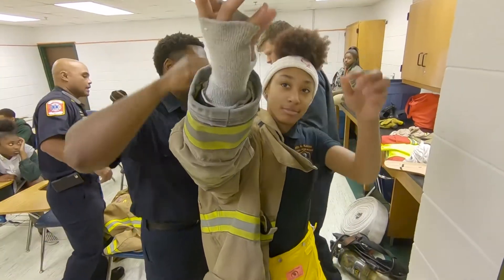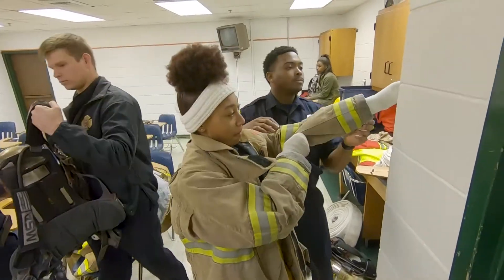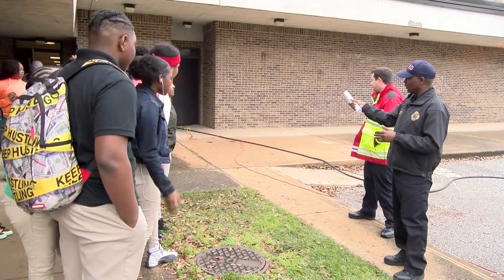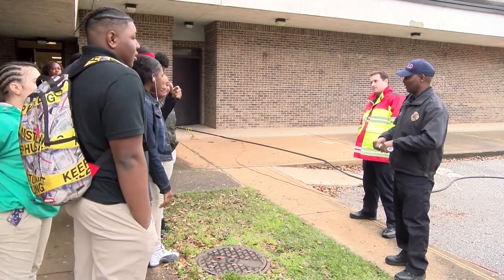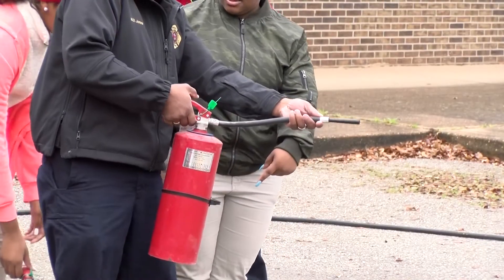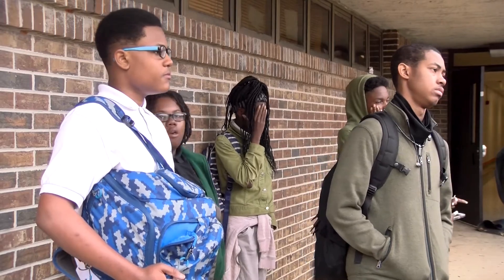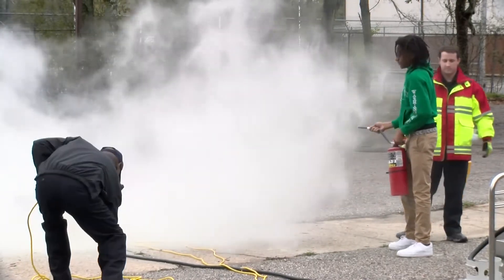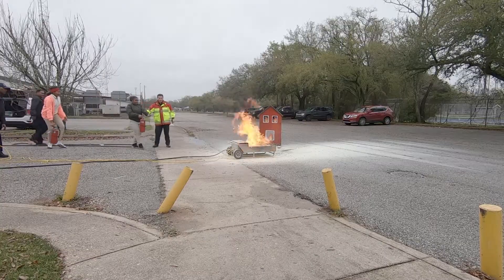Fire training at Leflore